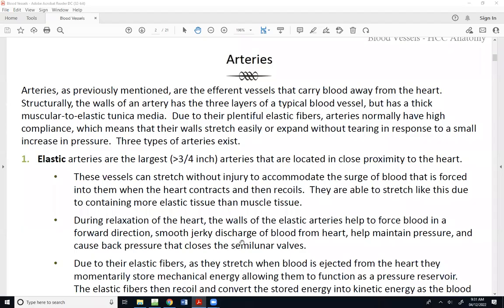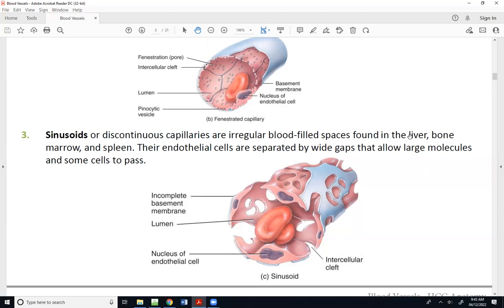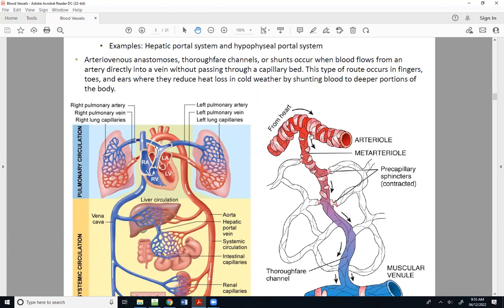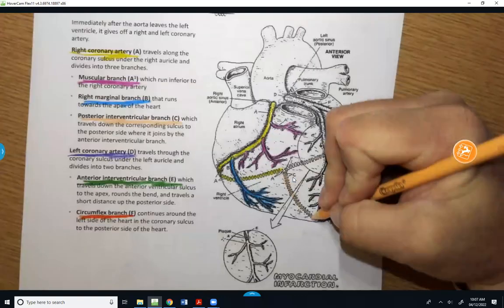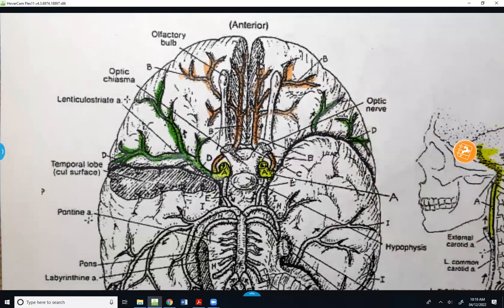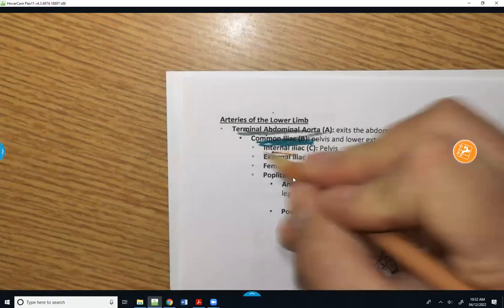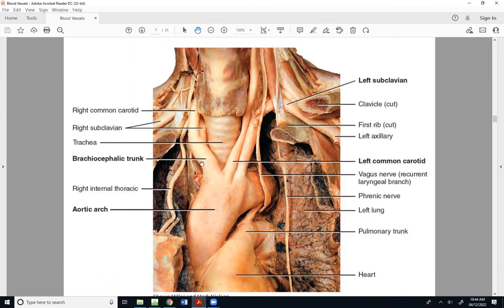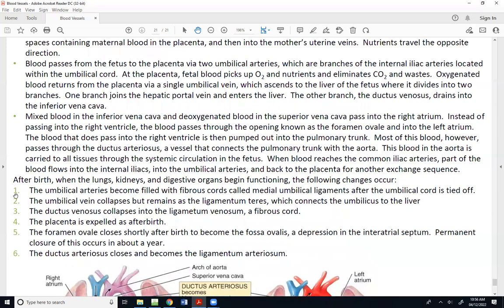Blood Vessels Anatomy II